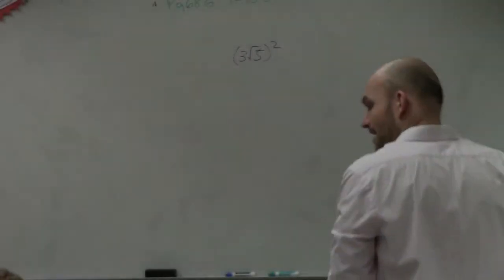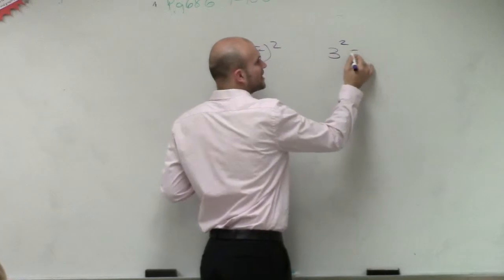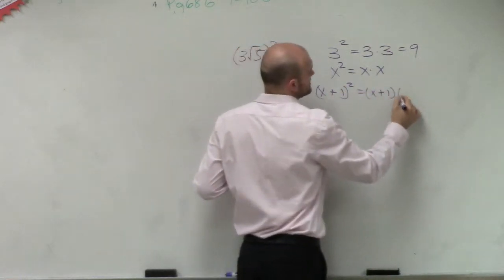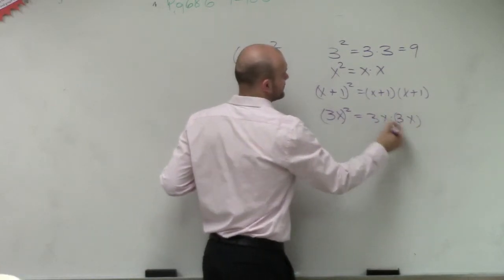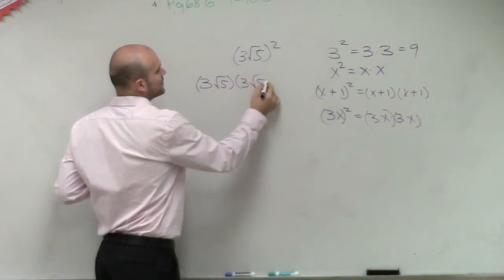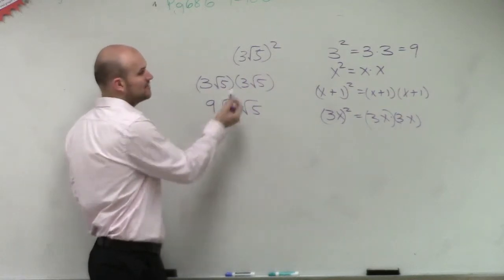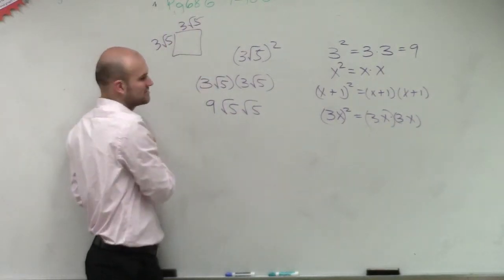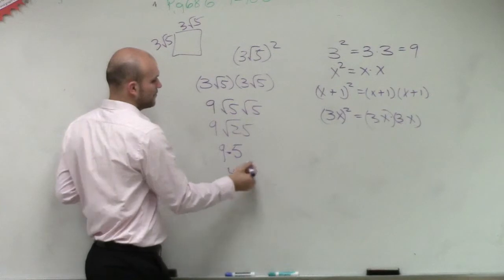Squaring a monomial with a radical